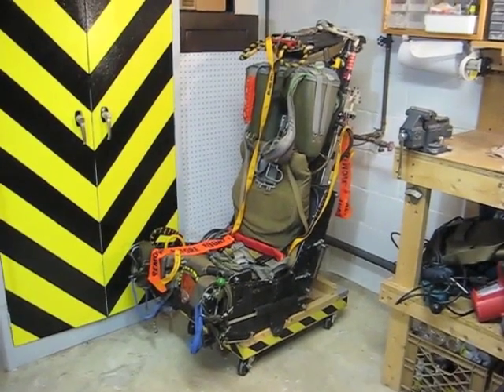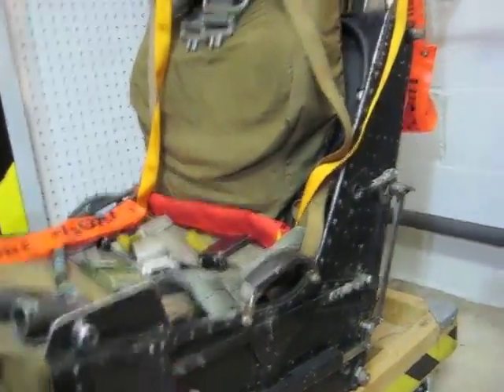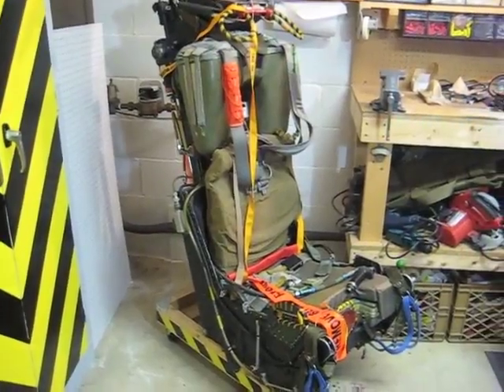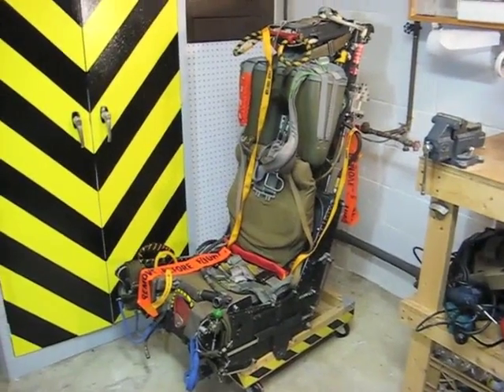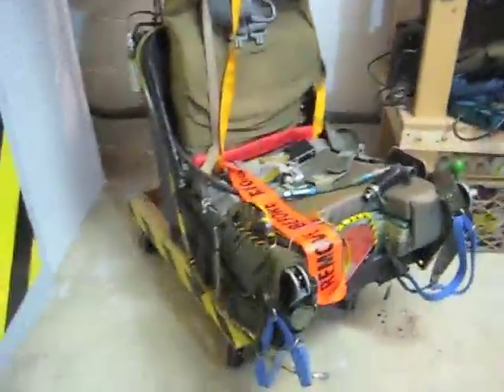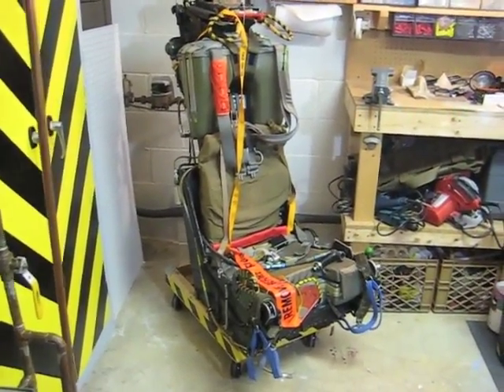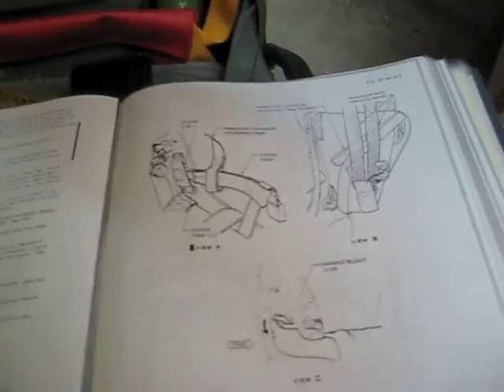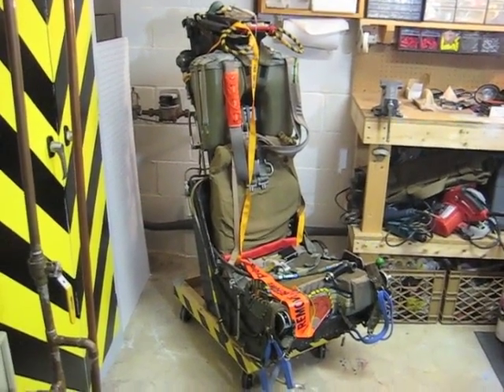My Martin Baker MK H7 Phantom F4 Ejection Seat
My Martin Baker MK H7 Phantom F4 Ejection Seat that I have been restoring since the early 1990's